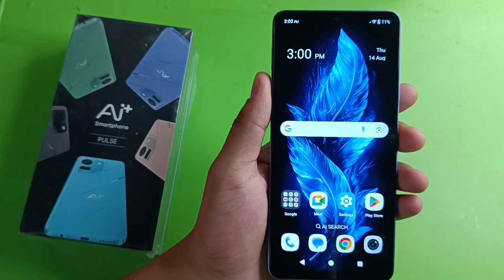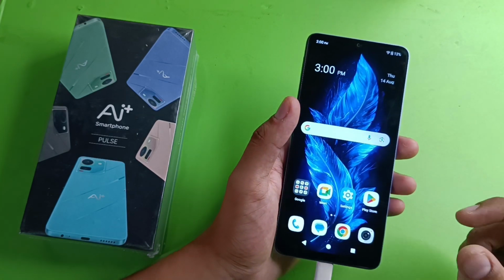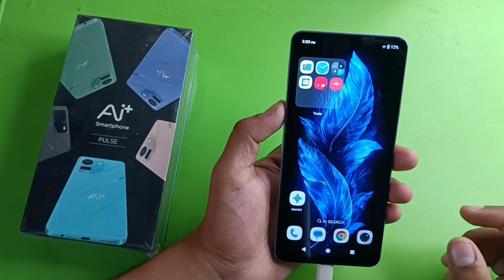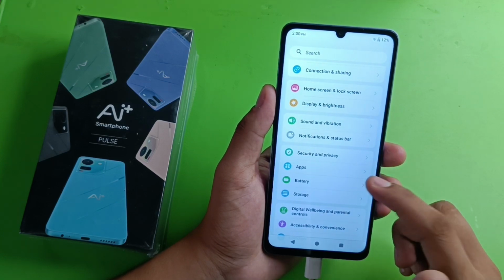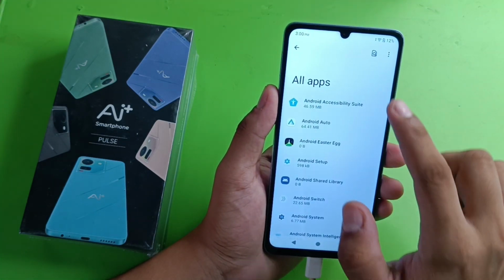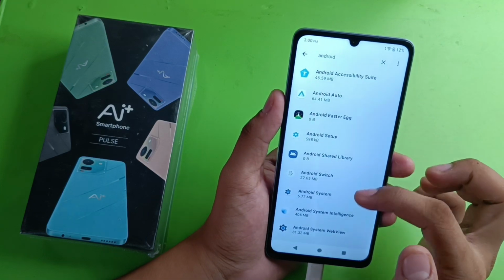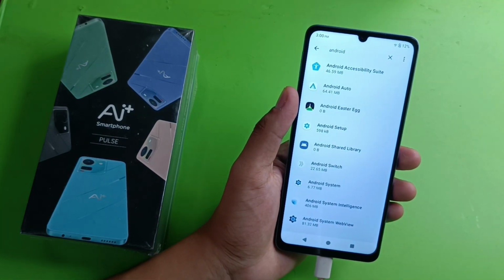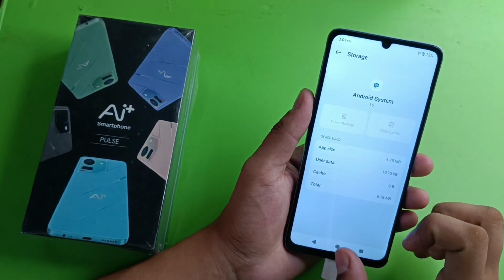How To Fix Slow Charging Problem On Ai+ Pulse & Nova 5G